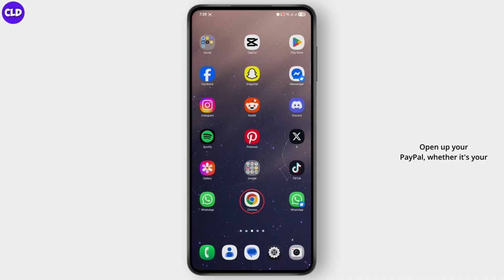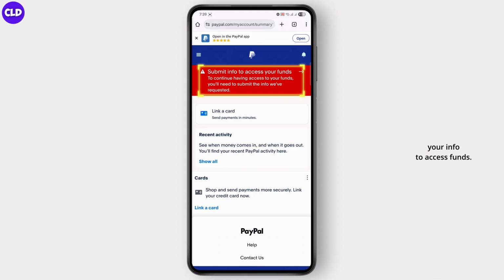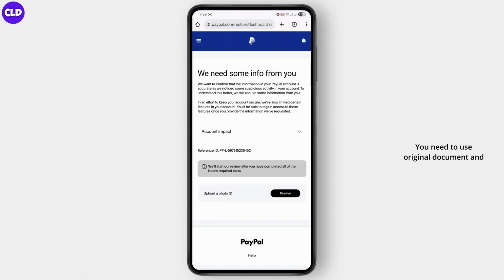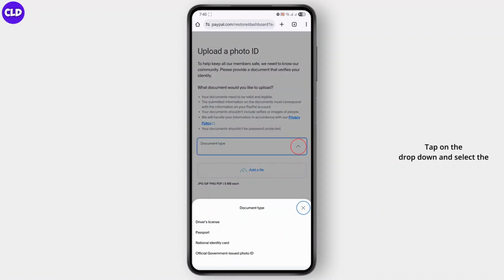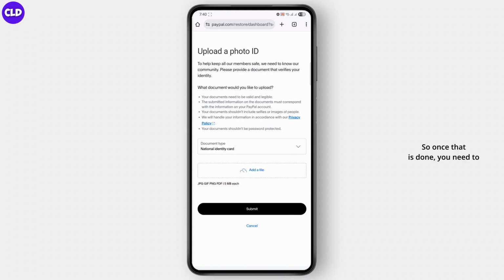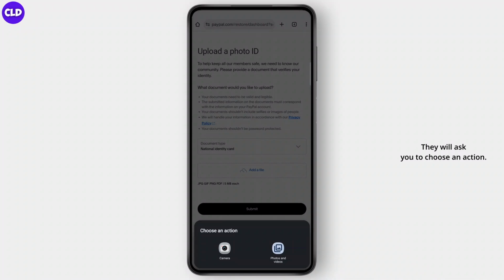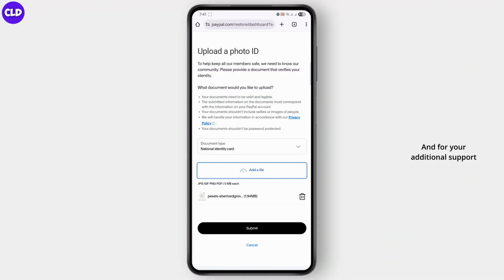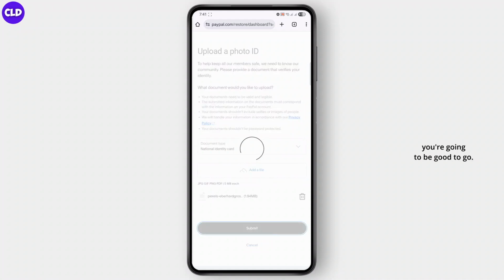How To Verify Your PayPal Account Fast After ID Rejection?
Want to verify your PayPal account fast after your ID was rejected? This video will guide you through the steps on how to fix PayPal ID rejection quickly and easily. Whether you're asking, "How do I verify my PayPal account after my ID gets rejected?" or need help with the PayPal verification process, this tutorial has you covered. Learn the steps to resubmit your documents correctly and get your PayPal account verified without delays. Watch now to see how you can verify your PayPal account fast after ID rejection today!

Timestamps:
00:00 How To Verify Your PayPal Account Fast After ID Rejection?
00:06 How Do I Fix PayPal ID Rejection Fast?